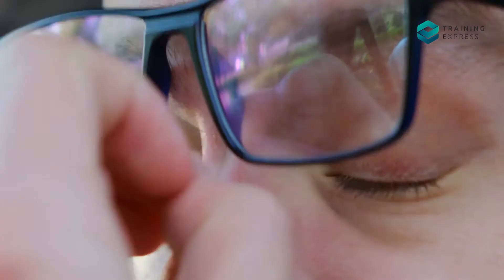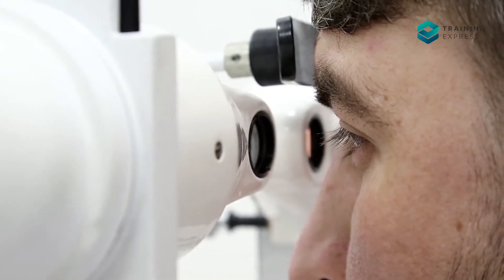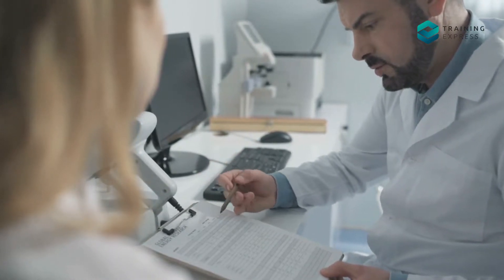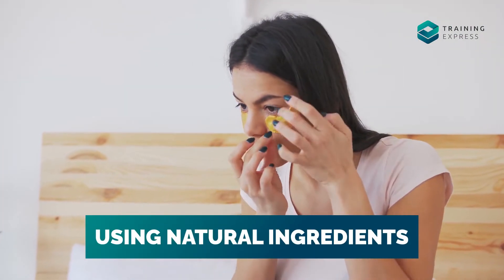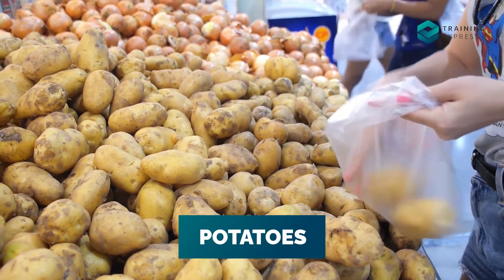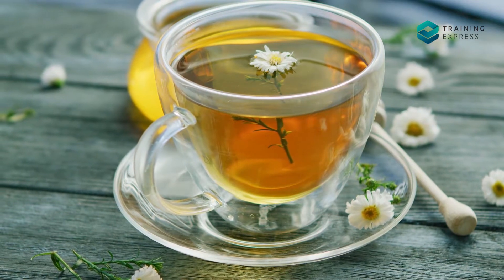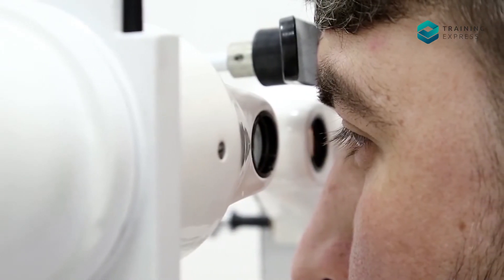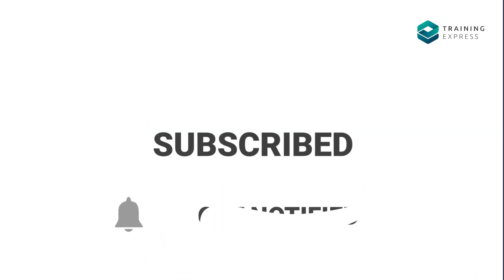Ways to treat an Arc Eye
Have you ever felt like your eyes are burning and they keep filling with water? Like there is some dust in your eyes? Also, your eyes become red even after having enough sleep? These all are the symptoms of arc eye. Arc-Eye is a painful eye condition in which our Cornea becomes injured due to direct penetration of intense light. There are many reasons for having an arc eye. It can be caused by handling a welding machine or being exposed to UV light. Whatever the reason is, if you have an arc eye, you need to treat it as early as possible. Watch this video to know how you can treat an arc eye.